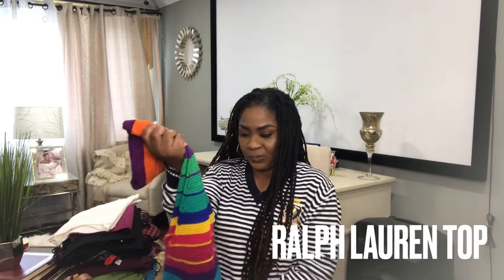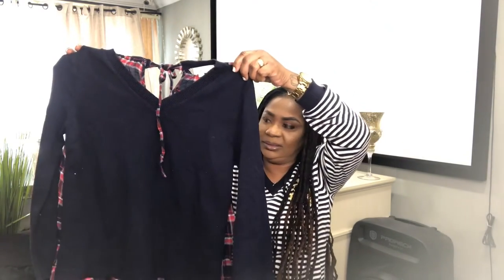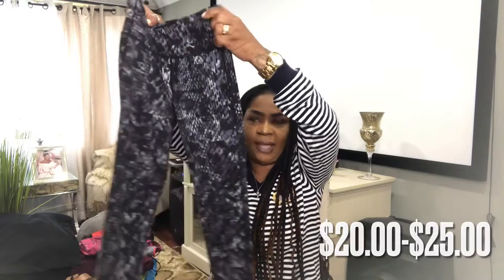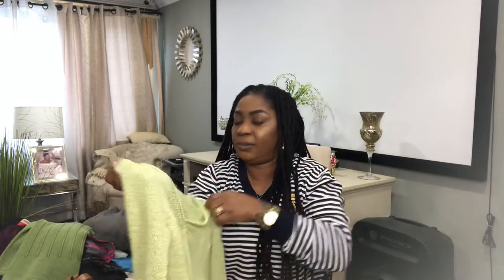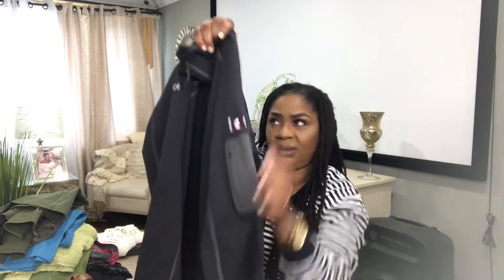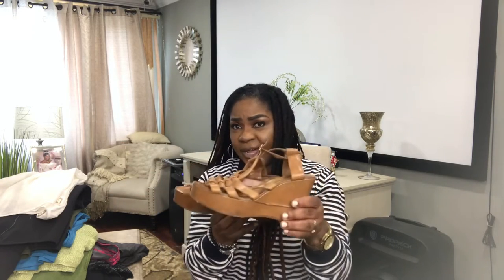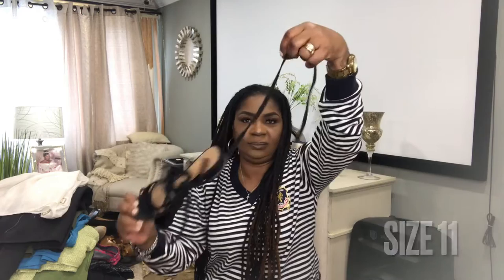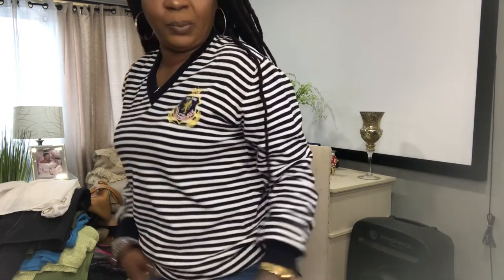Huge Haul | For Reselling On Poshmark !!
FEEL FREE TO STOP BY MY POSHMARK CLOSET

STAY SAFE